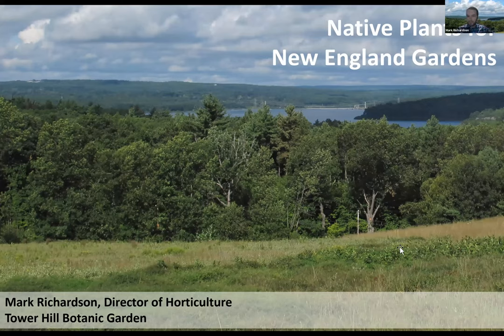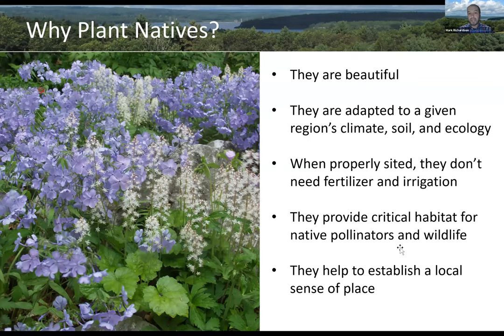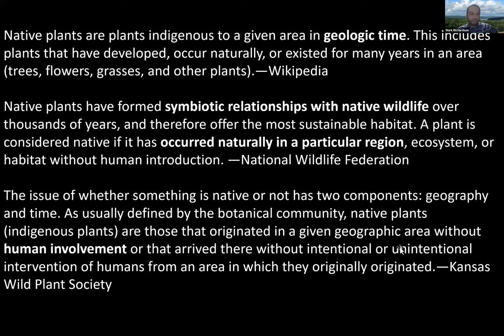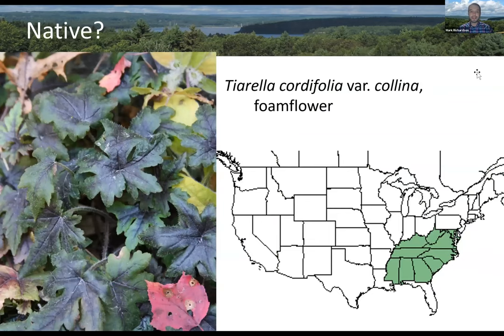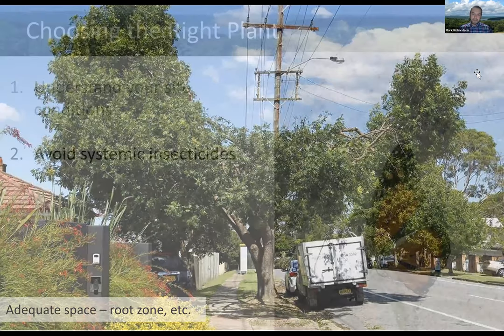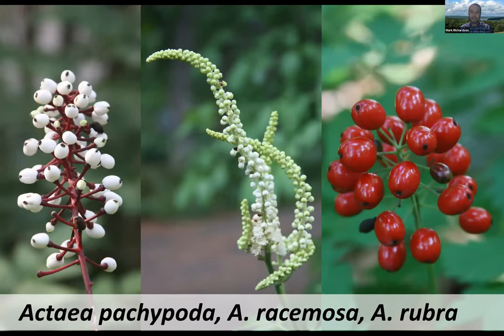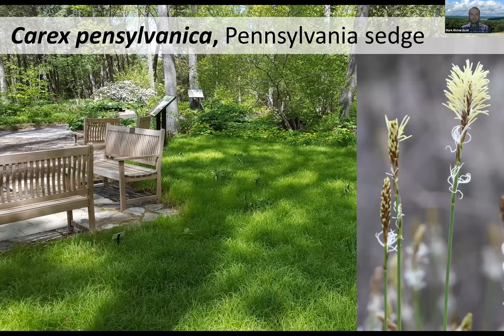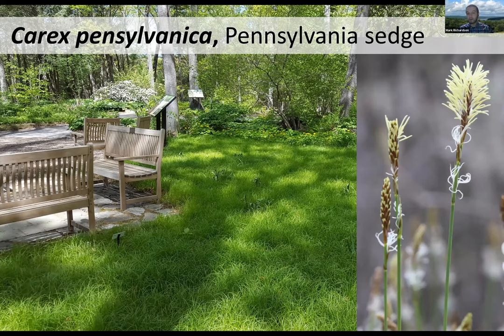Webinar: Native Plants for New England Gardens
Tower Hill Botanic Garden horticulture director Mark Richardson shares his knowledge of native plants for our home gardens.